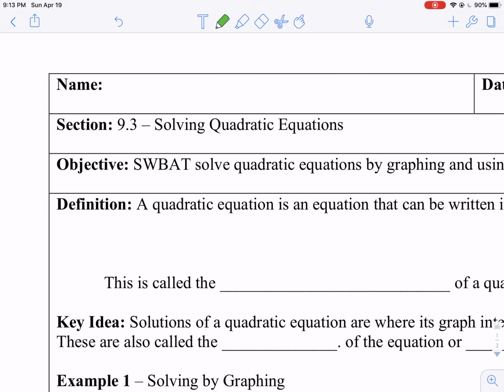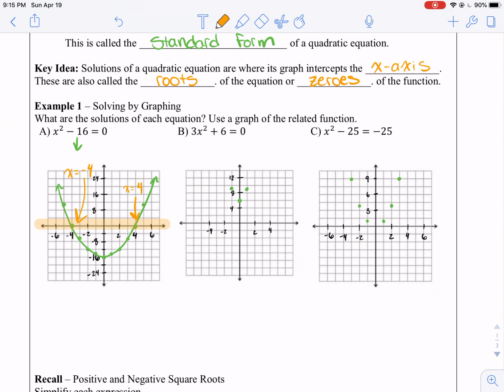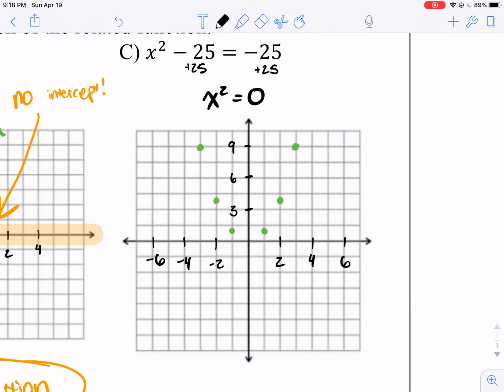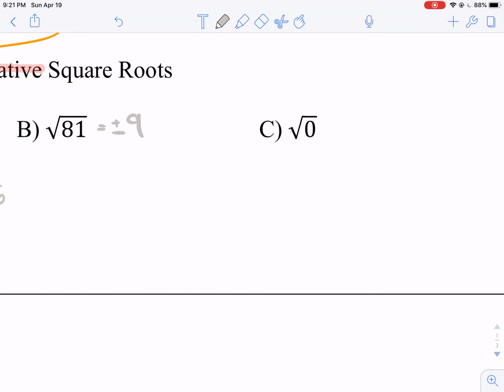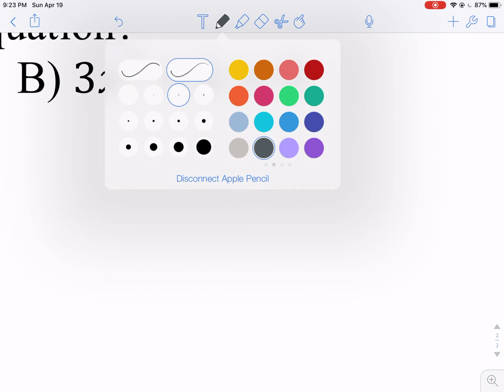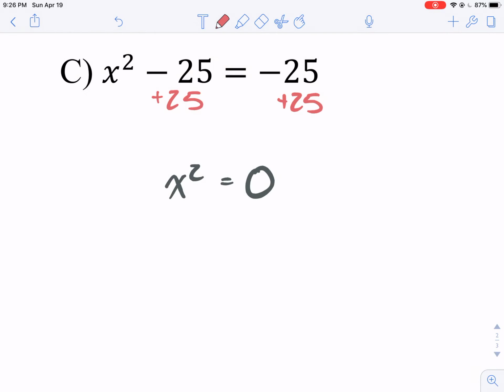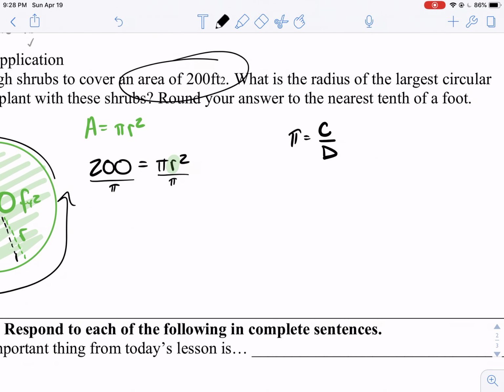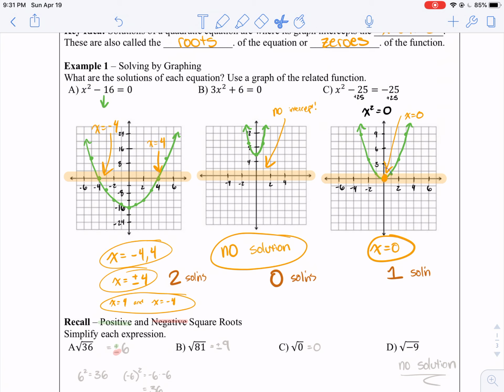9 3 Solving Quadratic Equations by Graphing and Square Roots Video